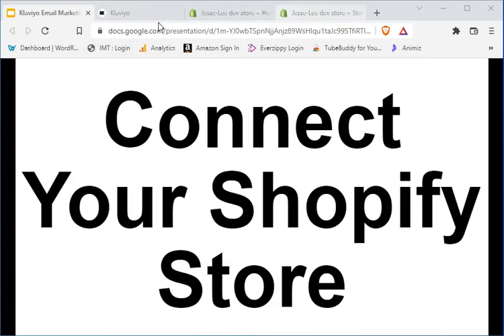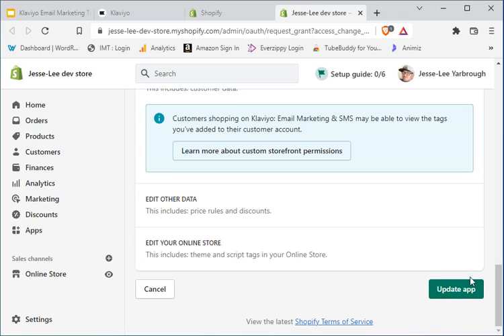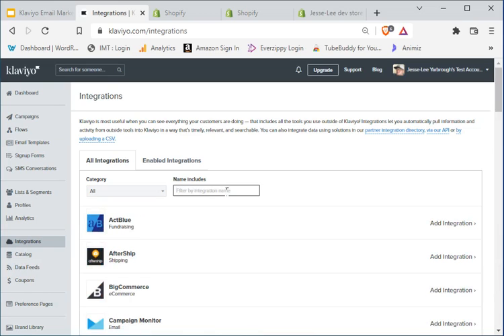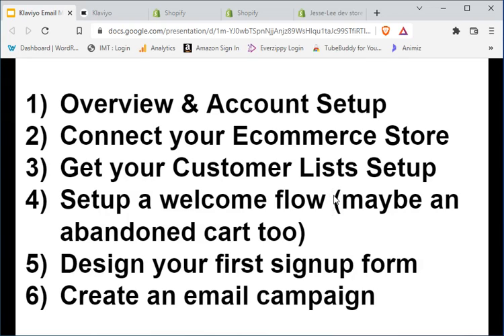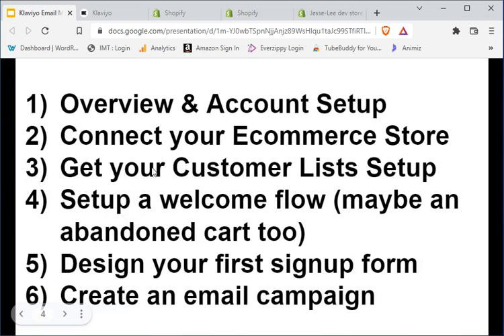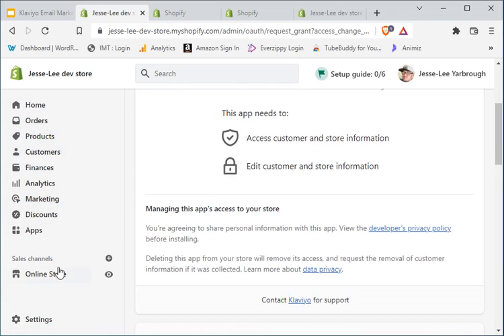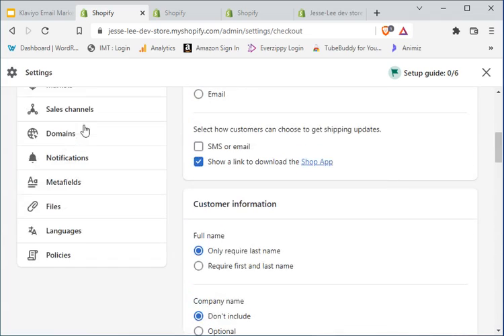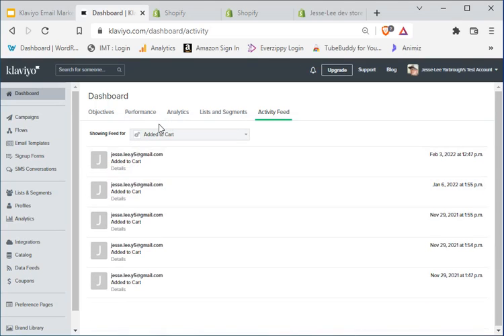Klaviyo Email Marketing For Shopify 2b : How to connect Klaviyo to Shopify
Here are some guides.  Download them.  Or don't.  Whatever... You're an adult.
- SMS E-commerce Automations To watch the next part in this Klaviyo Email Marketing Course